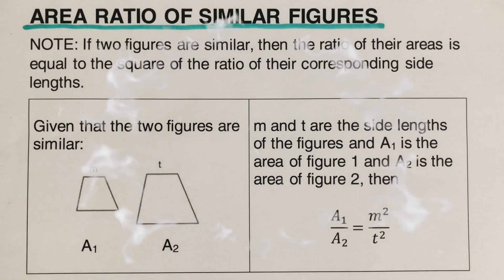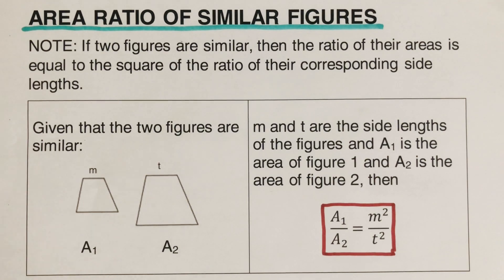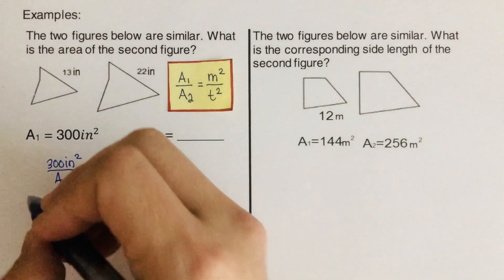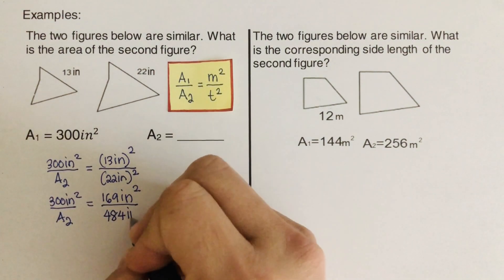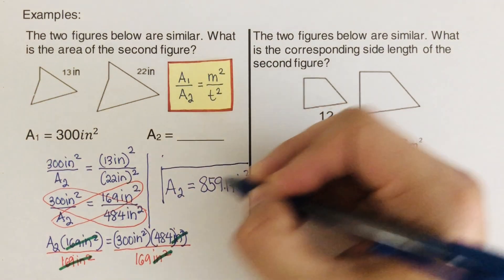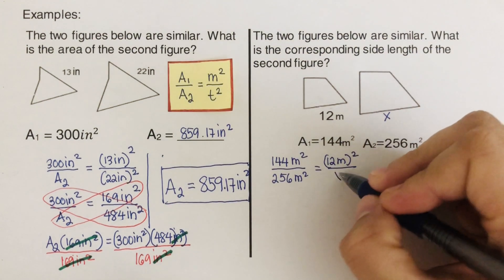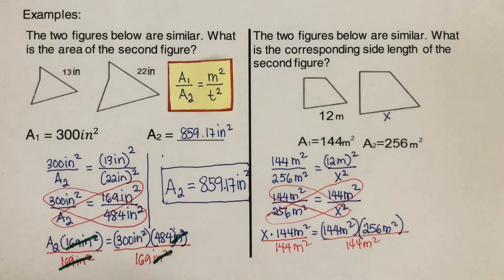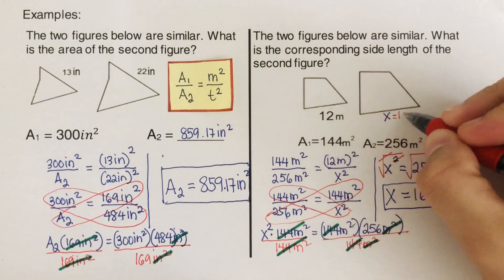Area Ratio of Similar Figures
This video will show how to solve for wither missing side or missing area of similar figures.